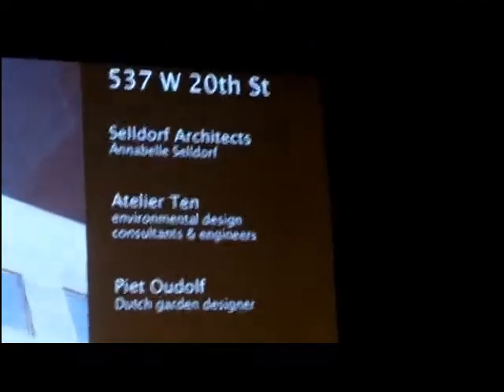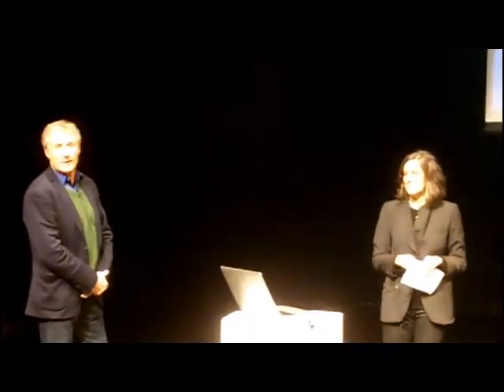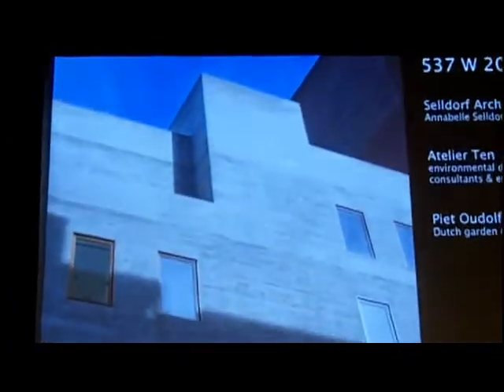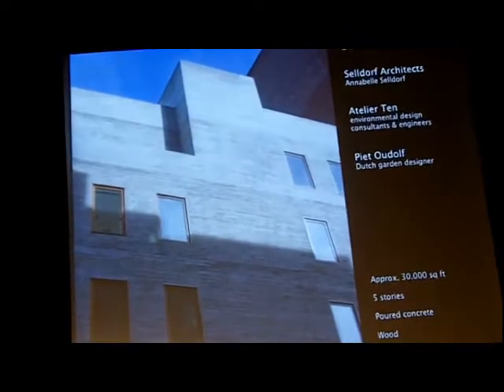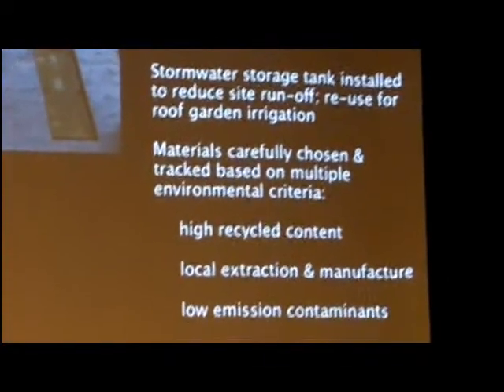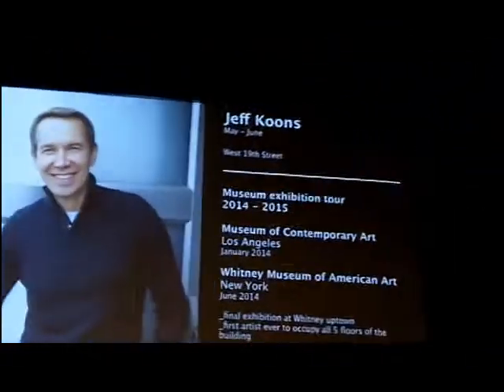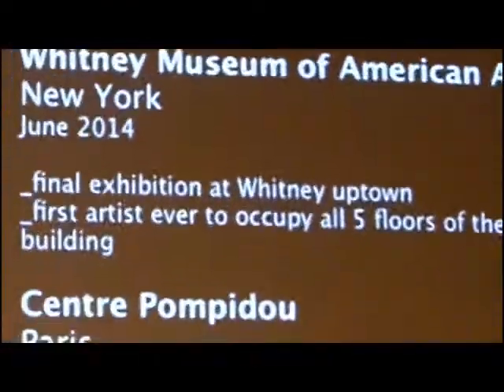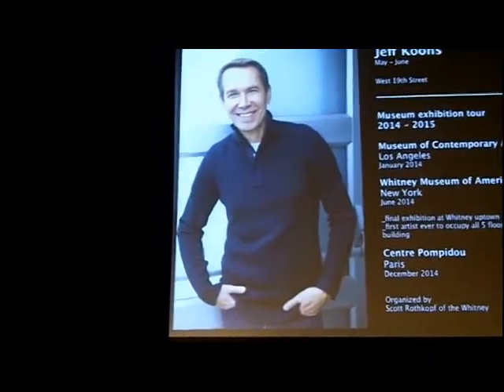David Zwirner's Koons, Serra Shows & New Space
David Zwirner discusses his New York gallery's growing relationships with artists Jeff Koons and Richard Serra, and his expanding gallery empire. Jan. 24, 2013 Related post